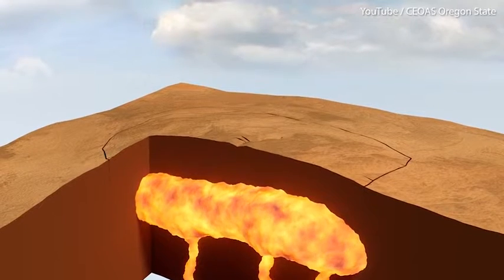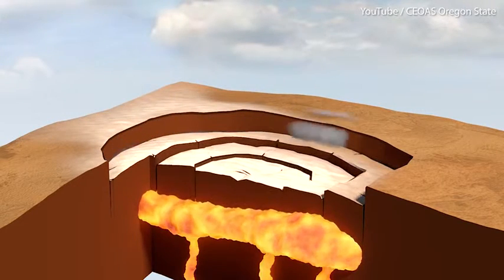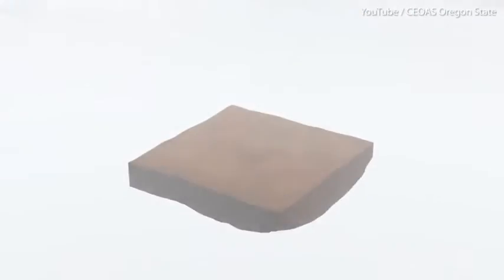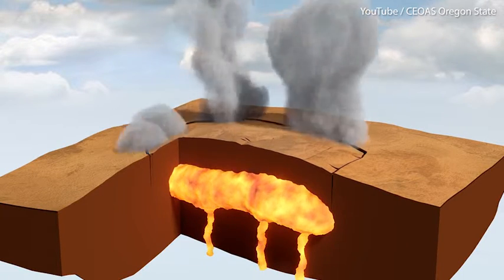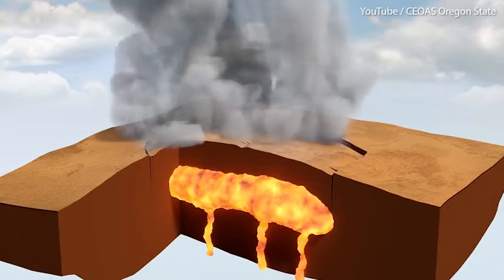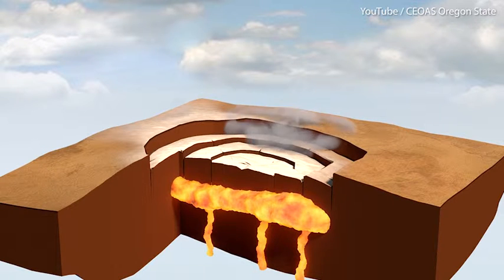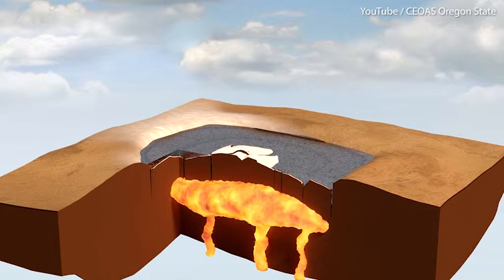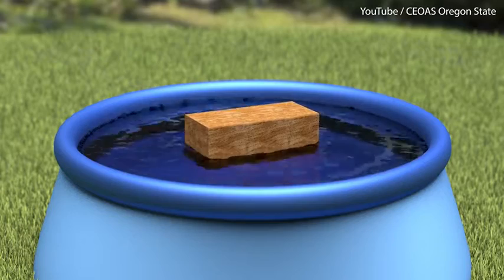Oregon students investigate post-eruption process of volcanoes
Graduate student Adonara Mucek and volcanologist Shan de Silva are studying a process called resurgence to better understand the eruption lifecycle and future volcanic activity.